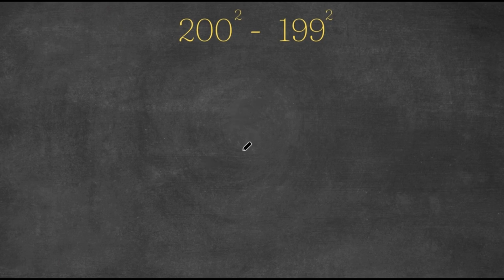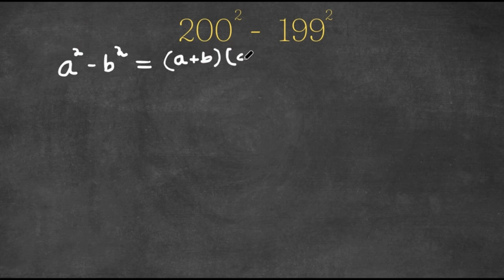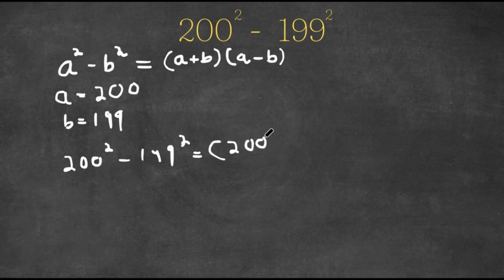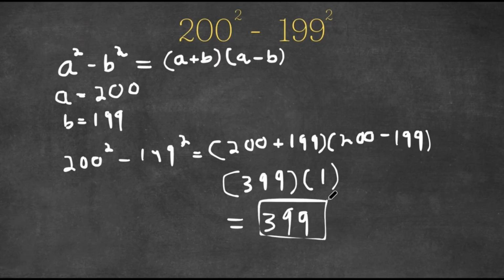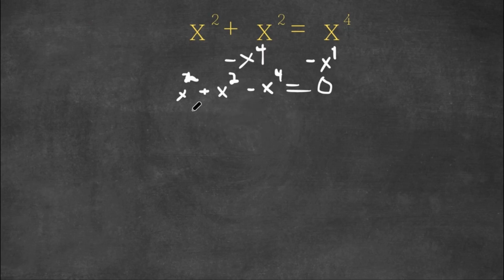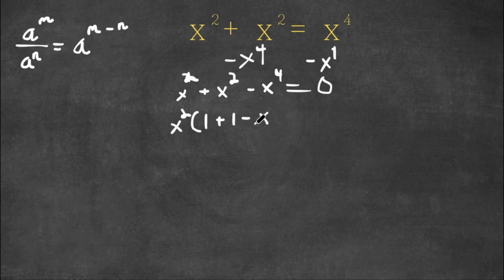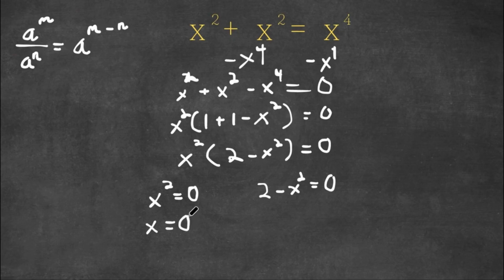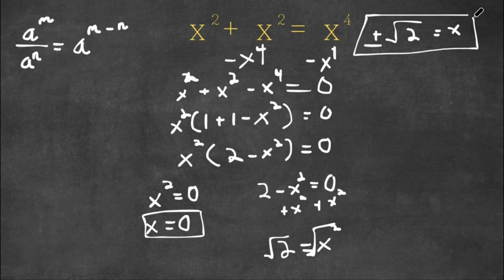A Challenging Exponential Problem | Can You Solve This?